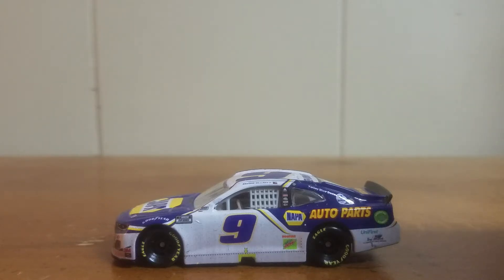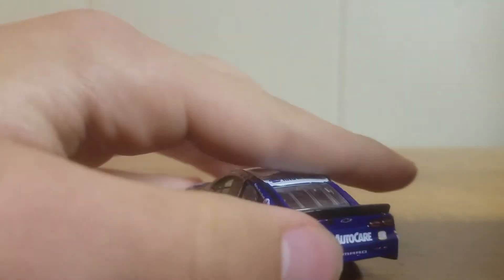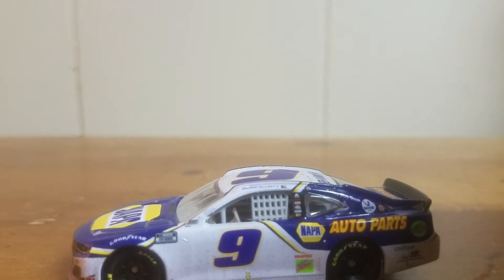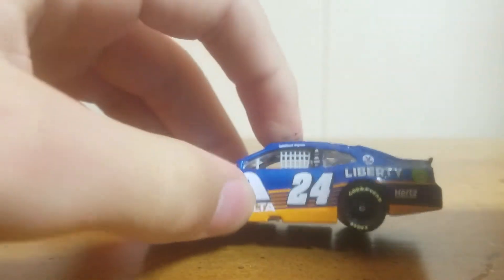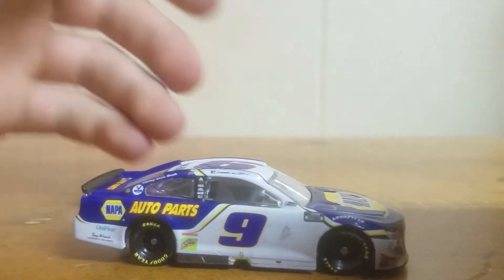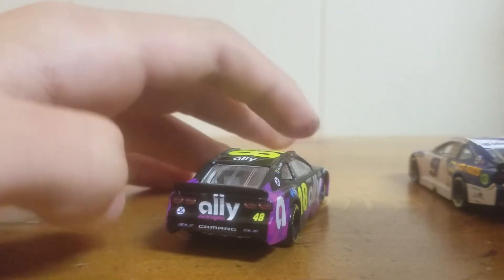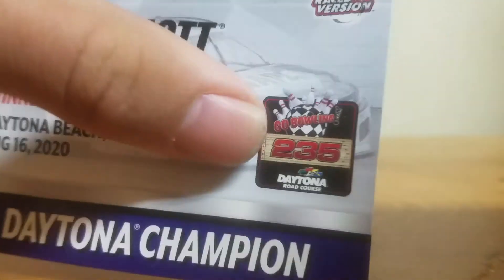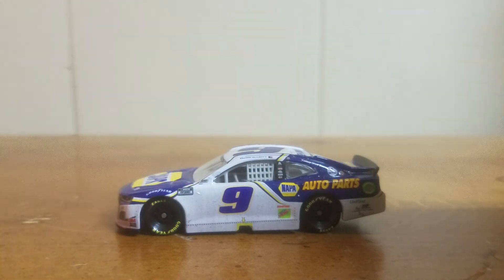2020 Chase Elliott Daytona Road Course Raced Version 1/64 Chevrolet Camaro ~ RACINGDREAM6 Reviews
A huge thanks to Diecast Buffet for the inspiration for these review.